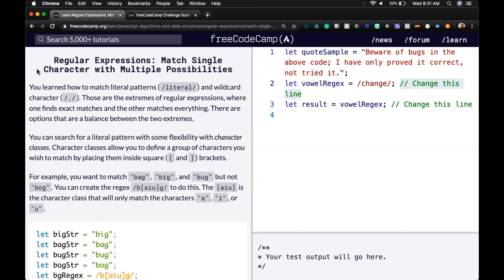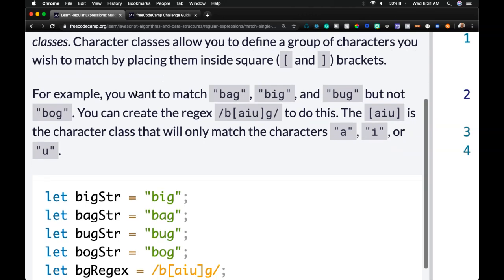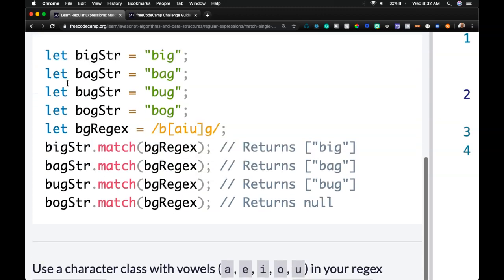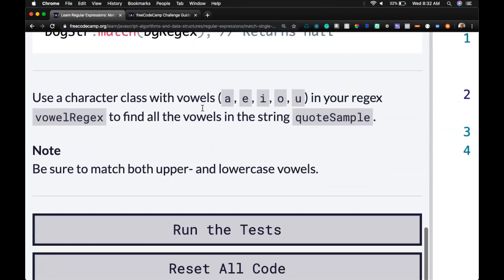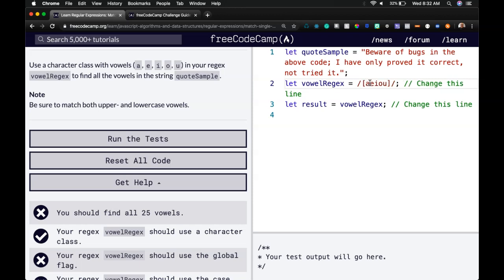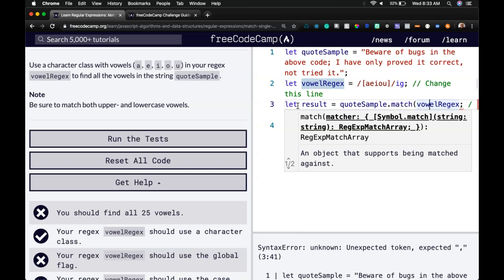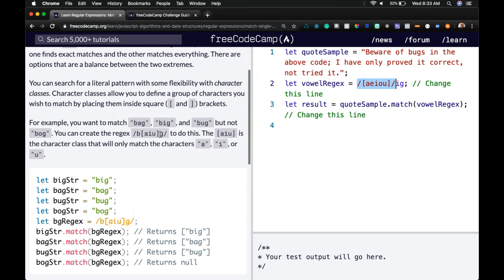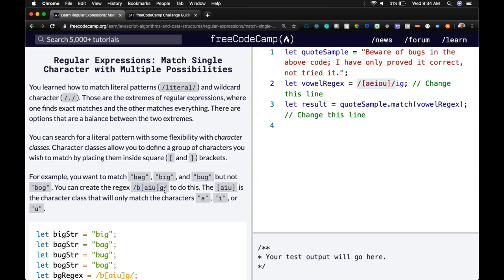Match Single Character with Multiple Possibilities, freeCodeCamp Regex Concepts and Challenges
In this lesson, we look at matching single characters that may have multiple possibilities.  This allows us to specify a pattern within a literal pattern we specify.  The example we go over explains that, if we wanted to batch the words "bag", "big", and "bug", but not the word "bog", we can ultimately do so using the regex "/b[aiu]g/".  This regex would allow us to specify the 3 words and would exclude "bog" since we do not specify the letter "o" within the square brackets of our regular expression.  Understanding and using this in combination with the other tools we have learned thus far gives us the ability to find a plethora of patterns within massive datasets.  Practicing implementing regular expressions is key in the mastery of the endeavor.  Learning about regular expressions is best accomplished with regular practice or syntax easily becomes cryptic.  But once the concept is understood, google is only a click away.